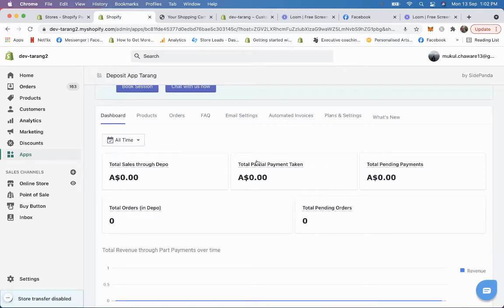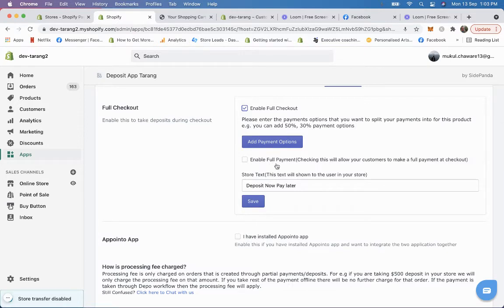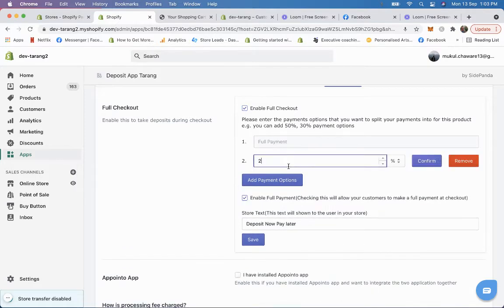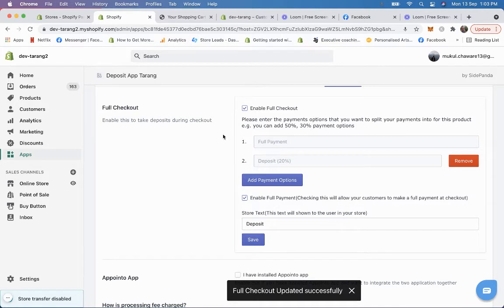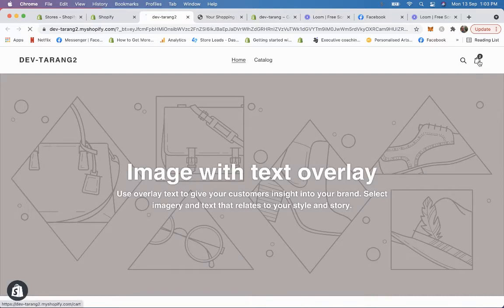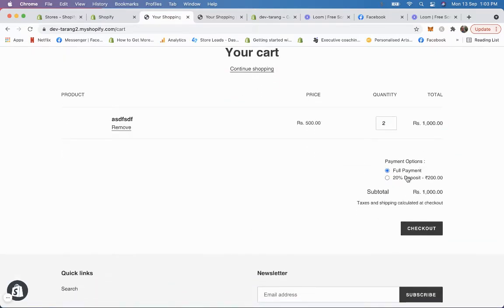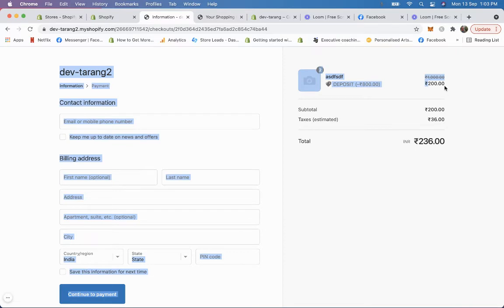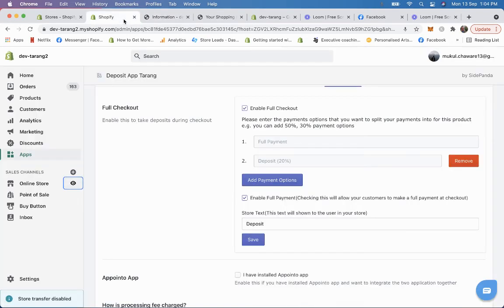Depo Tutorial: How to enable Part Payments for the whole cart in Depo